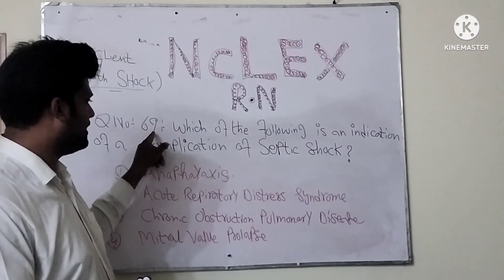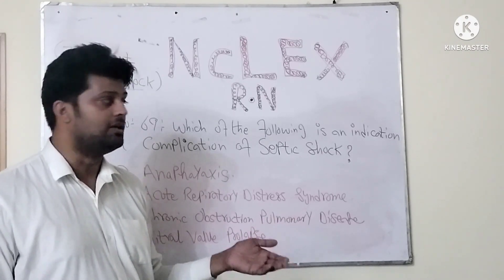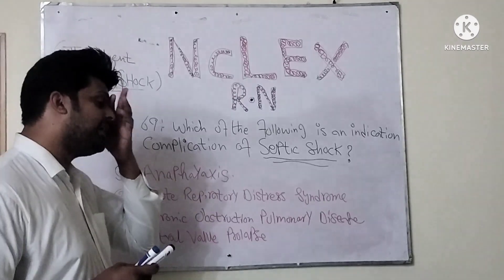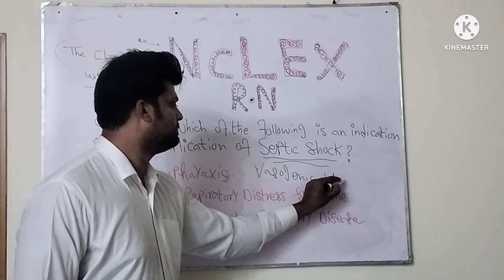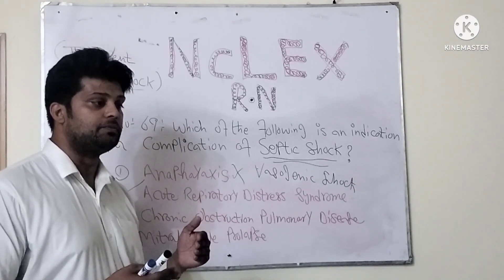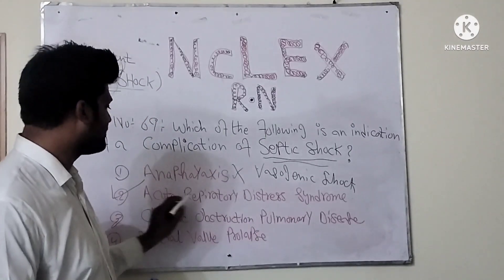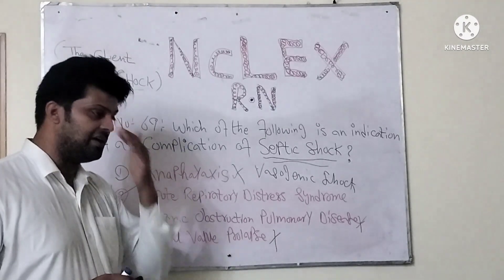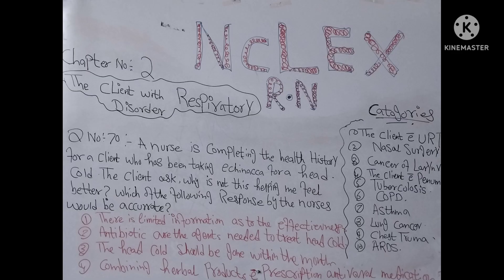the client with shock last question NCLEX Rn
the next chapter is the client with respiratory disorder